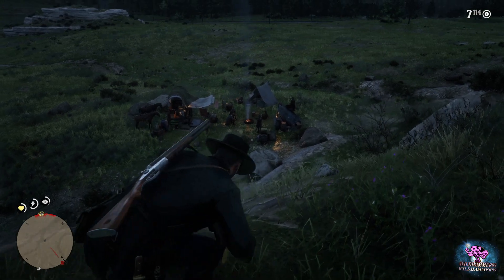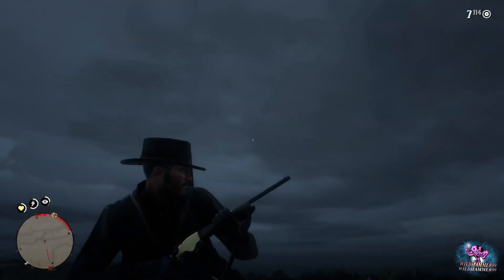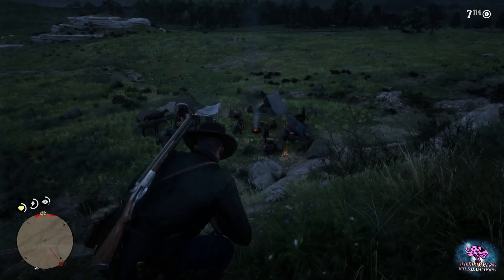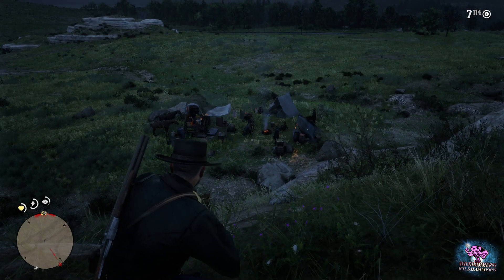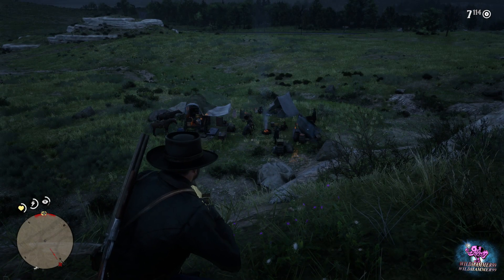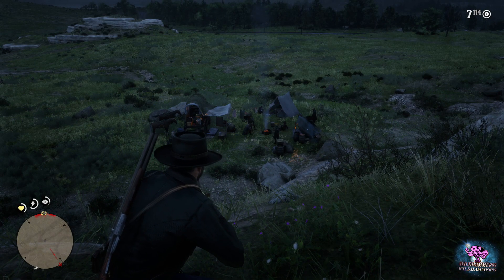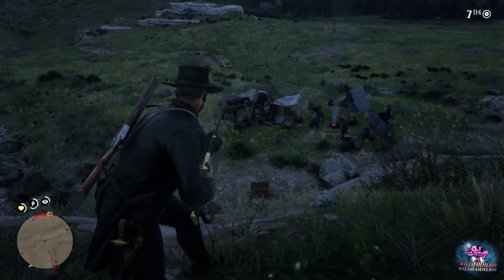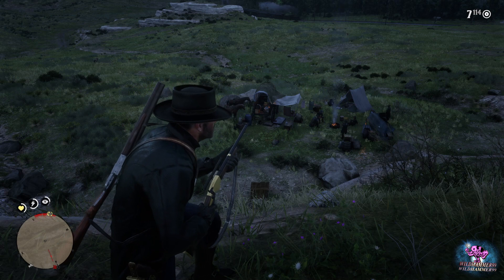what am i going to do with ESO in over 10Yr? new times.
THANK YOU, 4 COMING. and have fun with [ESO or any games]
anyone Welcome here.

like playing any game as long as it fun.